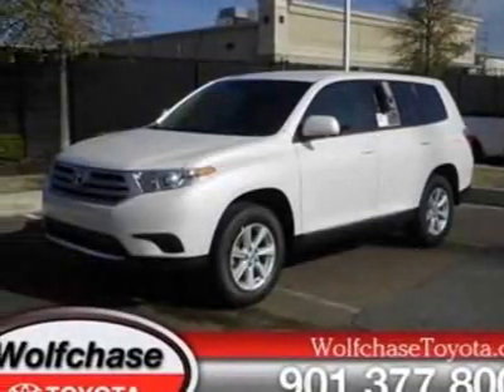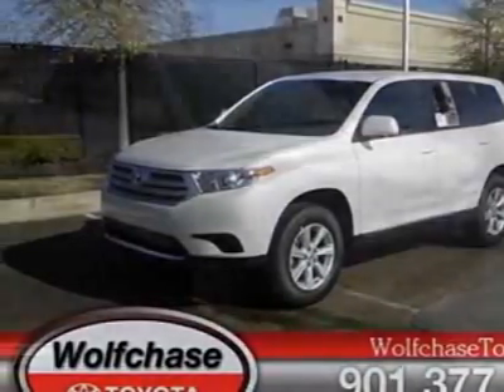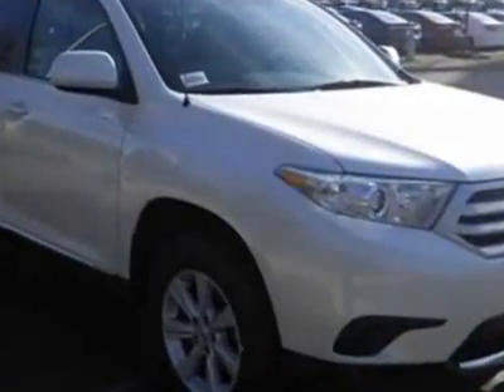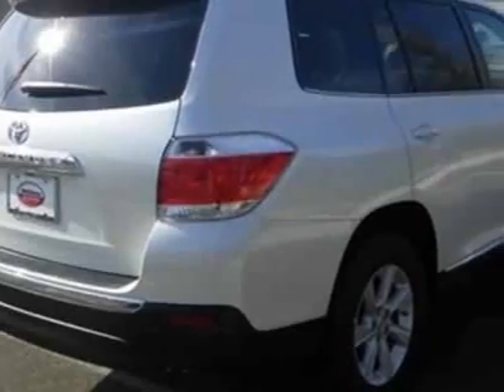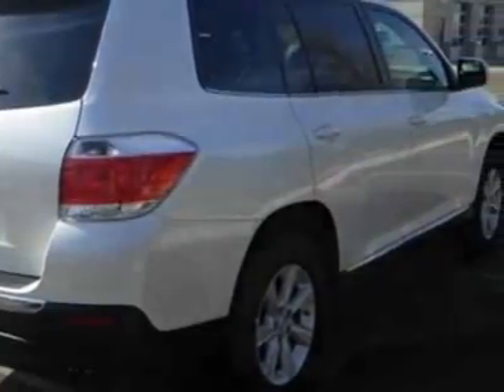2012 Toyota Highlander FWD 4dr I4 SUV - Cordova, TN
Wolfchase Toyota, Cordova, TN - Toyota Highlander